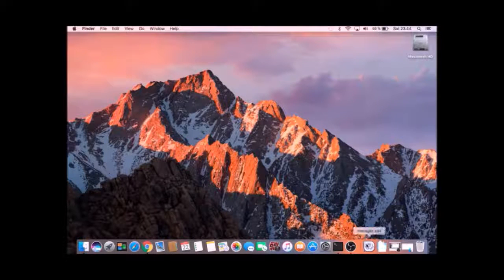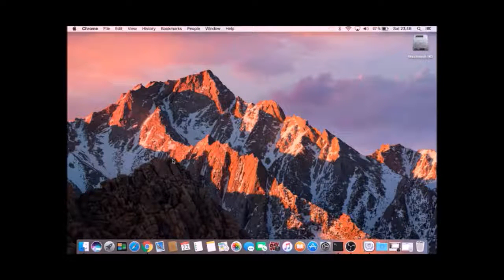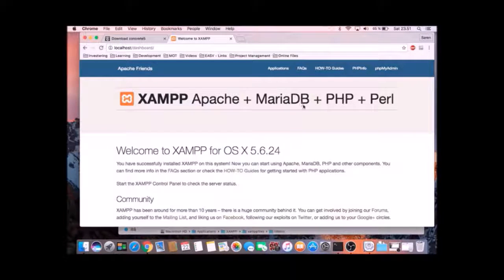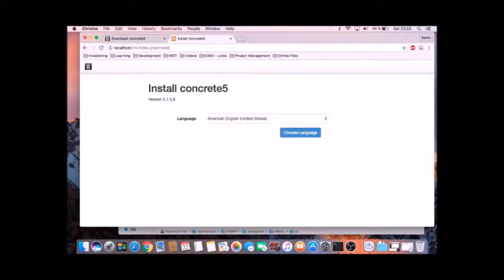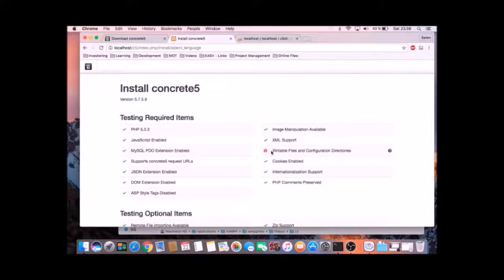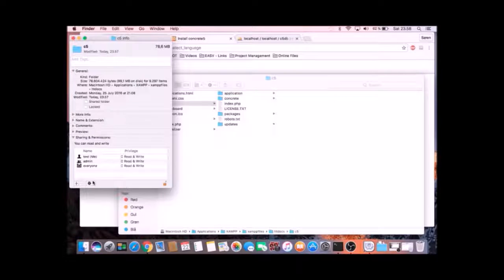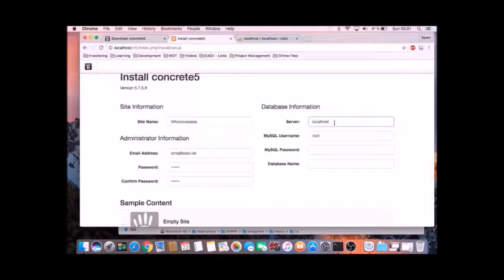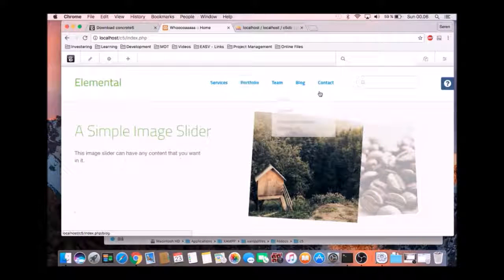Installing Concrete 5 CMS on XAMPP